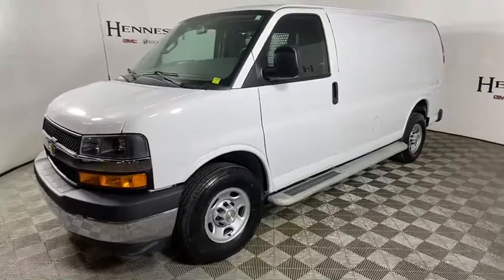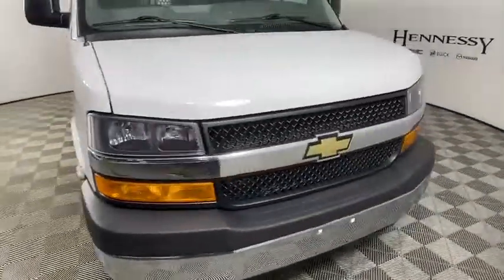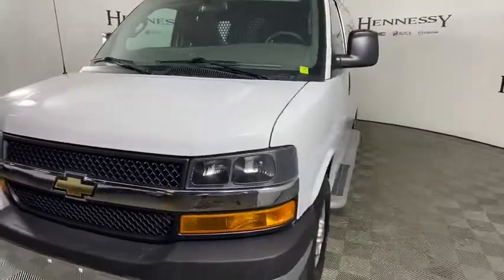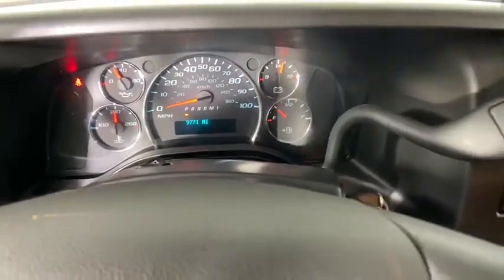2019 Chevrolet Express 2500 Morrow, Peachtree City, Newnan, McDonough, Union City, GA CL242997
Summit White Used 2019 Chevrolet Express 2500 available in Morrow, Georgia at Hennessy Mazda Buick GMC. Servicing the Peachtree City, Newnan, McDonough, Union City, GA area.
2019 Chevrolet Express 2500 Work Van - Stock#: CL242997 - VIN#: 1GCWGAFG6K1242997